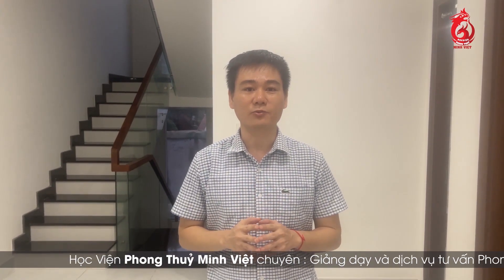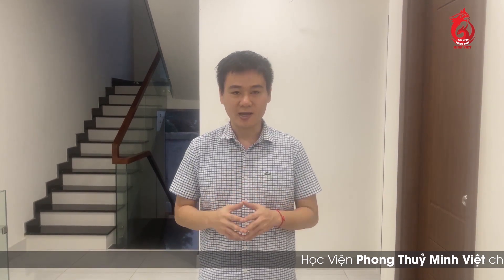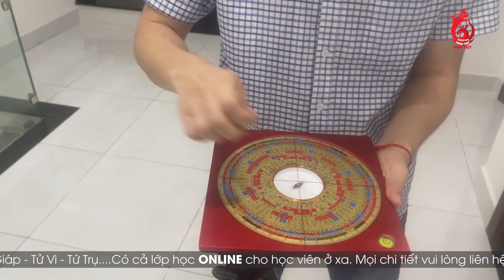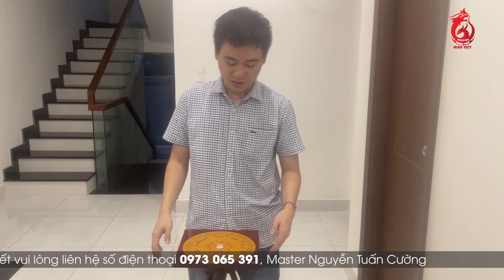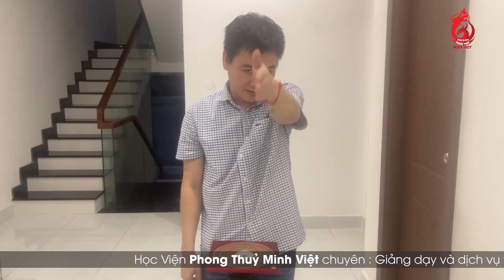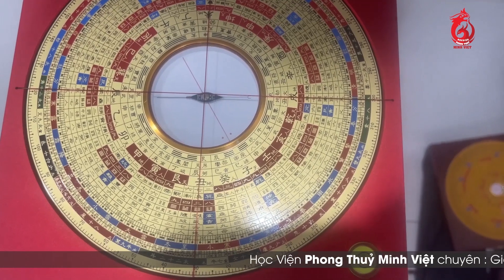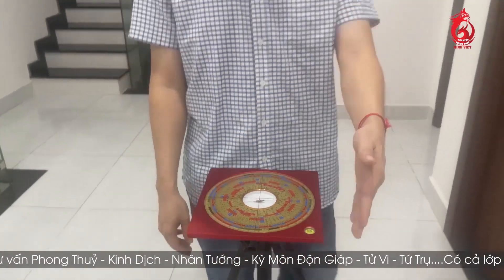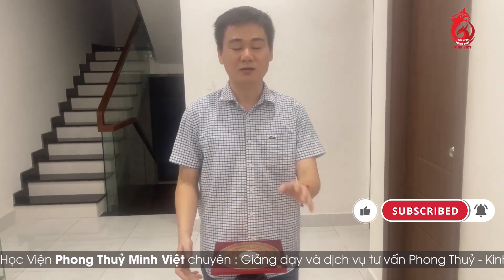Phong Thủy Bát Trạch - Bài 7 Hướng Dẫn Sử Dụng LaKinh La Bàn Phong Thủy - P1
 Mời bạn tham gia vào GROUP của Học Viện để cập nhật thêm nhiều kiến thức hay

THÔNG BÁO: CÁC KHÓA HỌC PHONG THỦY ONLINE và OFFLINE
Để đáp ứng nhu cầu cho các bạn ở xa không thể đến tham gia các khóa học OFFLINE tại Học Viện. Mình còn có tổ chức các khóa học ONLINE.
Bạn nào có nhu cầu học ONLINE hay OFFLINE hoặc mua Tài Liệu.
HỌC VIỆN đang có các khóa học OFFLINE và ONLINE của các môn sau:
1) KINH DỊCH:
- Từ cơ bản đến nâng cao. Dùng để dự đoán các việc QUAN TRỌNG trong cuộc sống.
2) BÁT TRẠCH:
- 4 trường phái Bát Trạch khác nhau.
- Phân tích ưu/nhược điểm của từng trường phái.
- Hướng cách ứng dụng để đạt hiệu quả cao.
3) HUYỀN KHÔNG PHI TINH
- Theo trường phái của cụ Thẩm Trúc Nhưng: ưu & nhược điểm.
- Theo phái Tam Nguyên Vô Thường CAFS với những bí kíp mà không phái nào có.
- Phân tích các trường hợp thực tế do các tiền nhân để lại.
- Phân tích các trường hợp thực tế của mình trong quá trình hành nghề.
4) ĐÀO TẠO HÀNH NGHỀ PHONG THỦY CẤP TỐC
- Đây là khóa học ĐẶC BIỆT và ĐỘC QUYỀN, chuyên đào tạo những người có thể hành nghề trong thời gian ngắn. (những người chưa biết gì vẫn có thể tham gia khóa học)
5) ỨNG DỤNG VẬT PHẨM PHONG THỦY
- Ứng dụng các Vật Phẩm và Trang sức trong Kích hoạt, Hóa giải Phong Thủy và Cải biến Vận Mệnh
6) PHONG THỦY THỰC CHIẾN:
- Khóa học Đặc Biệt và Độc Quyền của Học Viện, là khóa học Cầm tay chỉ việc, hướng dẫn chi tiết và được thực tập tại Học Viện cũng như thực tế tại các công trình được Học Viện tư vấn phong thủy.
7) CHUYÊN GIA PHONG THỦY:
- Khóa học Đặc Biệt và Độc Quyền của Học Viện: trở thành Chuyên Gia Phong Thủy chỉ sau 1 khóa học của Học Viện (những người chưa biết gì vẫn có thể tham gia khóa học)
8) XEM NGÀY TỐT XẤU
- 20 tiêu chí để chọn được ngày, giờ tốt hành sự cho cá nhân và tổ chức.
9) XEM NGÀY CAO CẤP - ĐỈNH CAO của việc chọn ngày giờ, chọn đến phút tốt, khắc tốt (hầu hết các thầy chỉ chọn đến giờ tốt là hết).
- Chọn ngày giờ tốt theo Kinh Dịch.
- Chọn ngày giờ tốt theo Đẩu Thủ (một trong những phép chọn ngày giờ bí truyền mà không phải ai cũng biết).
- Chọn ngày giờ theo Đại Quái (phái Tam Nguyên Vô Thường CAFS).
- Chọn ngày giờ theo Đại Quái của Tưởng Đại Hồng và Tăng Tử Nam (hiện tại phương pháp chọn ngày giờ theo Đại Quái CAFS đang ngày càng phát triển rộng rãi và được rất nhiều người ca ngợi cho là ĐỈNH CAO nhưng ít người biết được nó còn có nhiều thiếu sót mà chỉ có xem ngày theo Đại Quái của Tưởng Đại Hồng và Tăng Tử Nam mới có thể hoàn thiện).
- Chọn ngày giờ theo Kỳ Môn Độn Giáp.
- Chọn ngày giờ theo Tử Vi (KHÔNG CẦN BIẾT Tử Vi vẫn có thể chọn được)
- Chọn ngày giờ theo Bát Tự (KHÔNG CẦN BIẾT Bát Tự vẫn có thể chọn được).
10) HUYỀN KHÔNG ĐẠI QUÁI TAM NGUYÊN VÔ THƯỜNG CAFS - Phong Thủy Huyền Không Đại Quái Tam Nguyên Vô Thường CAFS (một trong những môn HOT vài năm gần đây).
11) HUYỀN KHÔNG ĐẠI QUÁI TƯỞNG ĐẠI HỒNG & TĂNG TỬ NAM
- Những bí pháp tuyệt chiêu của Tưởng Đại Hồng và Tăng Tử Nam là sự bổ sung và hoàn thiện tuyệt vời của những thiếu sót của Huyền Không Đại Quái Tam Nguyên Vô Thường CAFS.
12) LIÊN THÀNH PHÁI
- 1 trong những bộ môn Phong Thủy ĐỈNH CAO và cực kỳ ứng nghiệm với số lượng người thông thạo chỉ có thể đếm trên đầu ngón tay tại Việt Nam.
13) LUẬN SỐ ĐIỆN THOẠI
- Luận chi tiết số điện thoại của mỗi người đang sử dụng để xem tốt/xấu.
- Việc luận giải này hết sức chi tiết & cụ thể chứ không phải nói chung. Tốt/xấu cho việc gì, thời gian xảy ra lúc nào và có kiểm chứng thực tế của chính các học viên tại khóa học.
14) CHỌN SỐ ĐIỆN THOẠI PHONG THỦY
- Cách chọn số ĐT hợp phong thủy cho mỗi người.
- Cách HÓA GIẢI biển số xe xấu, biển số nhà xấu.
15) THẦN SỐ HỌC
- Nghiên cứu từ trường tác dụng của những con số ảnh hưởng đến cuộc sống.
- Bao gồm phương Đông & phương Tây.
16) BÁT TỰ
- Lập & luận giải lá số.
- Phương pháp điều chỉnh CẢI VẬN lá số (độc chiêu KHÔNG truyền ra ngoài).
17) DANH TÍNH HỌC
- Đặt tên để CẢI VẬN theo Bát Tự & Quẻ Dịch (Khai sinh, biệt danh, bí danh, nghệ danh, tên gọi ở nhà, tên công ty, tên thương hiệu ...).
18) KỲ MÔN ĐỘN GIÁP
- Theo trường phái của Khổng Minh Gia Cát Lượng và Lưu Bá Ôn.
19) NHÂN TƯỚNG HỌC:
- Khác với chỗ khác thường chỉ dạy Nhân Diện Học, tức chỉ dạy về các bộ vị trên khuôn mặt là chủ yếu. Bộ Nhân Tướng học tại Học Viện Nam Việt ngoài Nhân Diện, còn dạy thêm tướng đi đứng, ngồi, nằm, tướng nốt ruồi, tướng lưng… chứ không phải chỉ khuôn mặt.
…. Và các bộ môn khác đang được cập nhật thêm